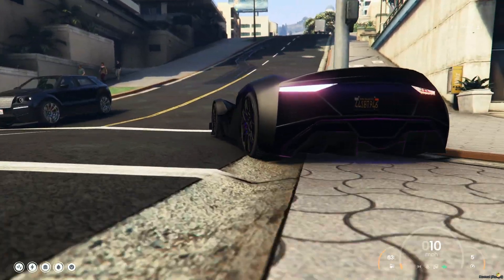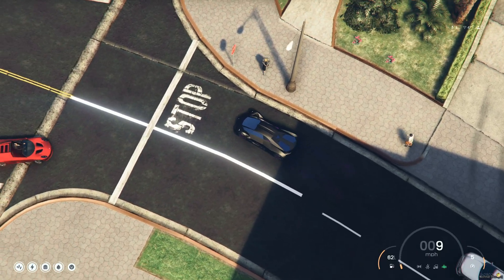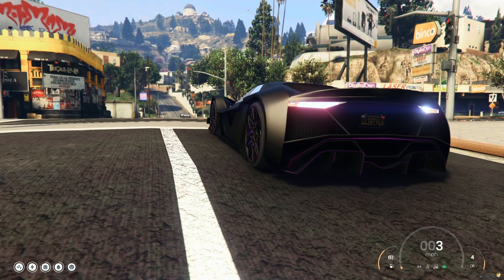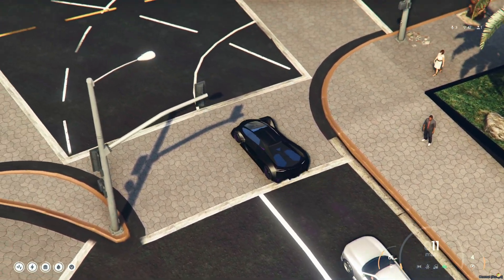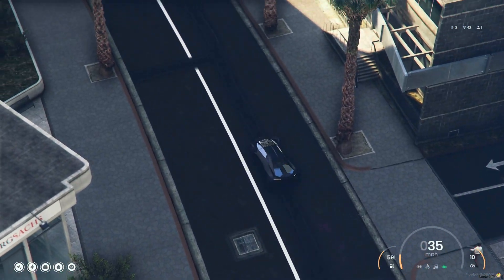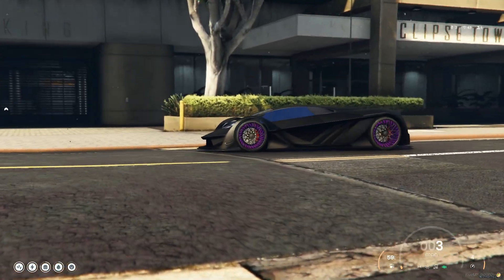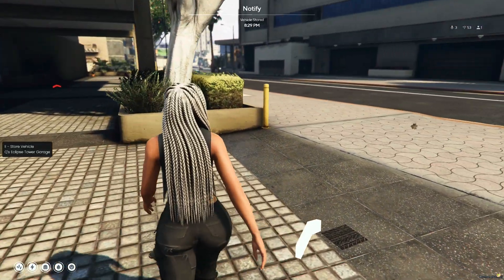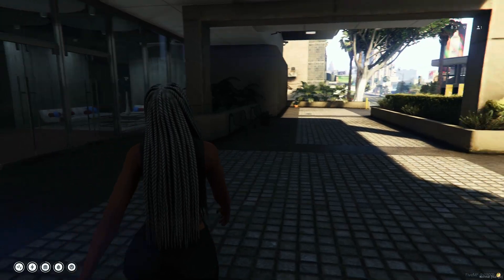How to Make an MLO in Blender for FiveM using Sollumz! | BLENDER TO FIVEM #1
Welcome to our tutorial on How to Make an MLO in Blender for FiveM using Sollumz! In this first installment of our "Blender to FiveM" series, we'll guide you through the process of creating an MLO (Multi-Level Object) in Blender and importing it into FiveM using the Sollumz plugin. Whether you're new to Blender or looking to enhance your FiveM server with custom maps, this video will provide you with all the tips and tricks you need.

Join DS Dezigns discord for additional help!

PROGRAMS NEEDED!!!